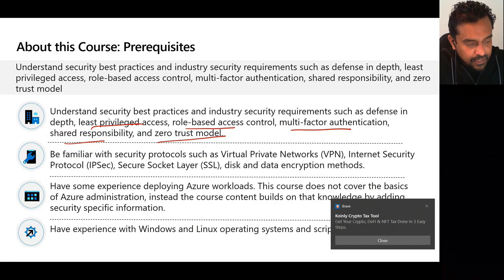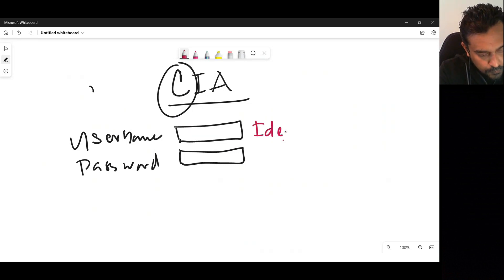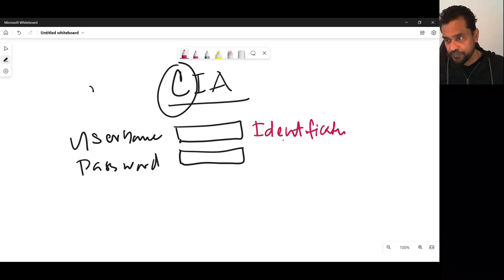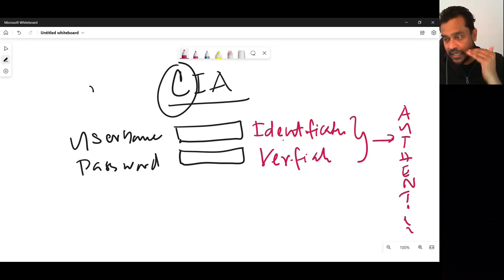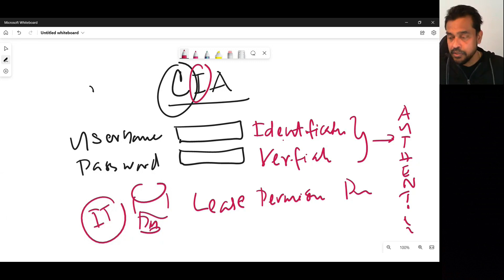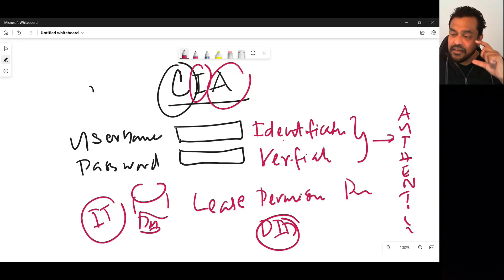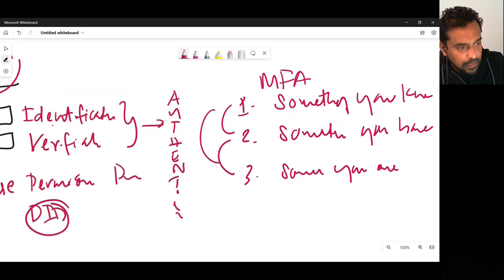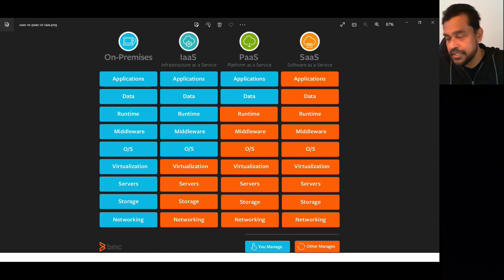What are the prerequisites for Microsoft Azure Security Technologies AZ-500 | EPOSODE 03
Candidates for this exam should have practical experience in administration of Azure and hybrid environments. Candidates should have experience with infrastructure as code, security operations processes, cloud capabilities, and Azure services.

Conduct By : Kushantha Gunawardana